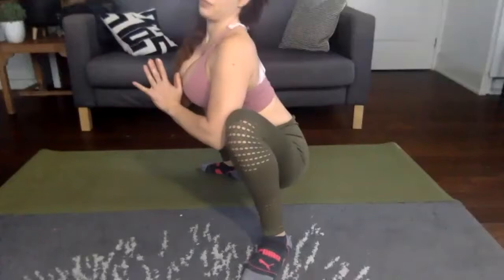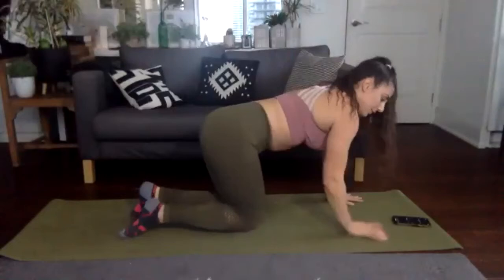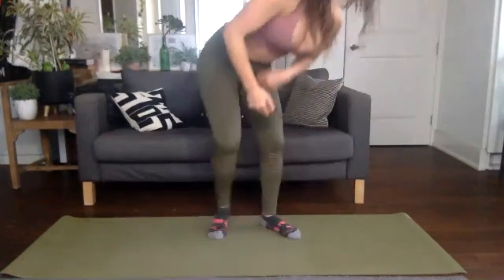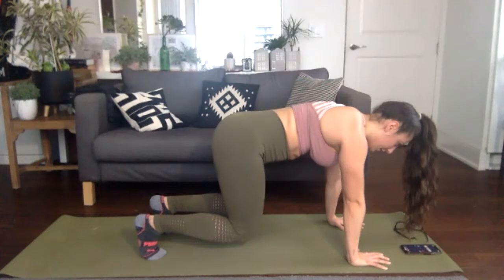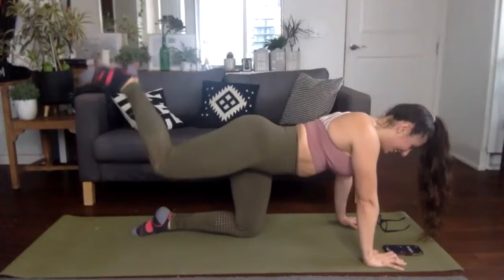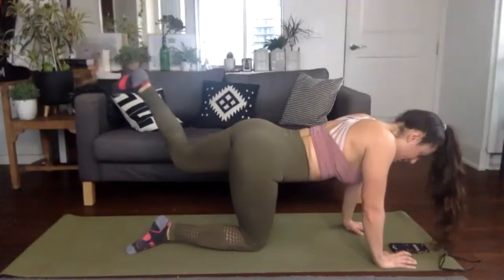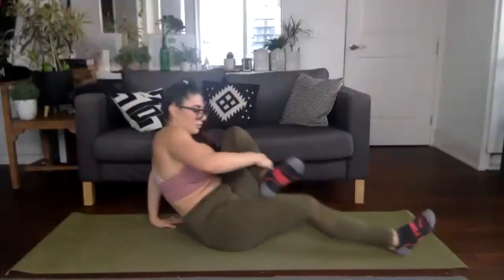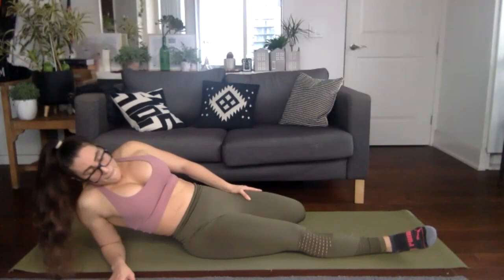FITCAMP: Full Body HIIT Workout: TABATA 6.1.2021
What you'll need: your mat, and a smile!

Play your favourite music in the background at 50% volume with this video :)

Instagram: @margherita_msfitness_canada & @findyour_fire

Happy Training! XO